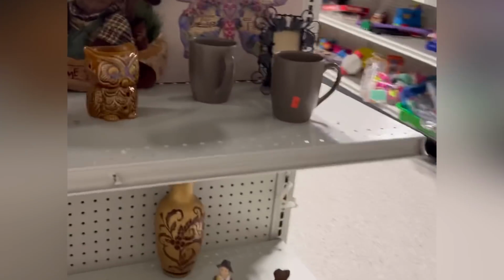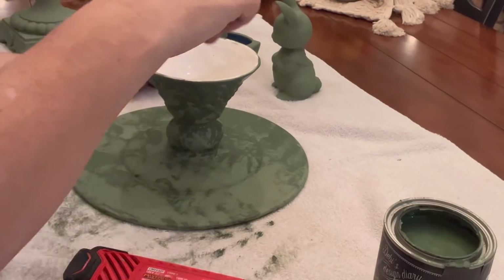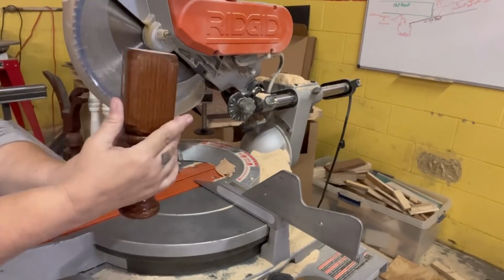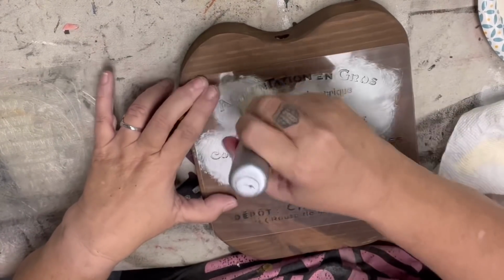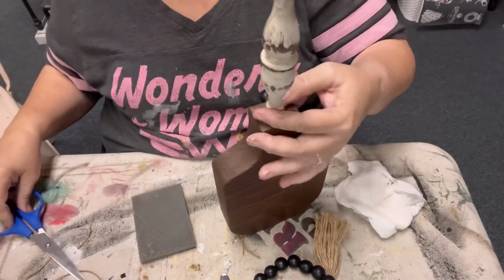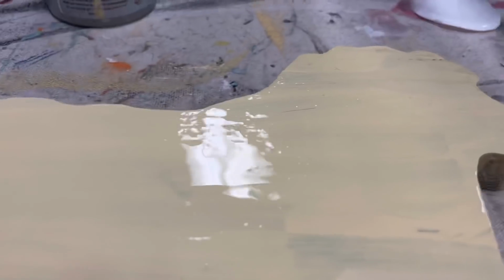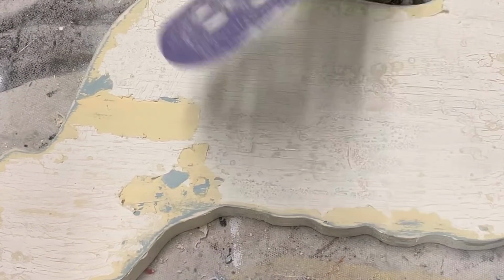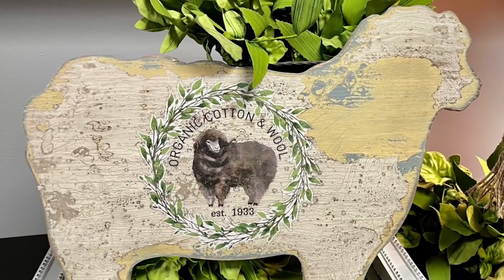Spring Shabby Chic Thrift flip for profit - DIY Rustic Farmhouse with spindles & crackle medium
Spring Cottagecore Thrift flip for profit - DIY Rustic Farmhouse with spindles & crackle medium

Today's video focuses on the beautiful season of spring. Green is a big color in 2022, along with Rustic home decor and cottagecore vibes. Let's take a look at how easy it is to transform trash to treasure by updating thrifted pieces. Let's take a new look at junk found on the side of the road, and how to make chippy, crusty, crackle goodness out of brand new wood!

If you own a DIY or Craft Business, be sure to check out CreativeCon.LIVE for details of our Creative Convention July 6-8 in Jacksonville, FL

0:00 Spring Cottagecore Thrift flip for profit
2:14 What I thrifted for profit
2:30 Thrift flip with DIY Paint Aviary
3:19 Painting Ceramics with Chalk Paint
4:35 How to use white wax on chalk paint
6:25 Spring 2022 Thrift Flip for Proft
7:13 Curbside chair makeover
8:04 Mini cutting boards - pizza paddles
9:18 How to use Voodoo Gel Stain
10:16 Stenciling the drop shadow technique
11:44 Wood scraps and spindle ideas
12:40 How to use dark wax on spindles
13:14 How to make a beaded tassle
15:04 Using Fusion Mineral Paint on Raw Wood
16:39 Using Crackle Medium
22:04 Using Prima mini transfers
22:50 Key to using dark wax on wood
24:02 Rustic Farmhouse upcycle